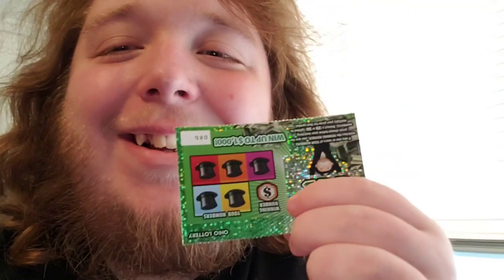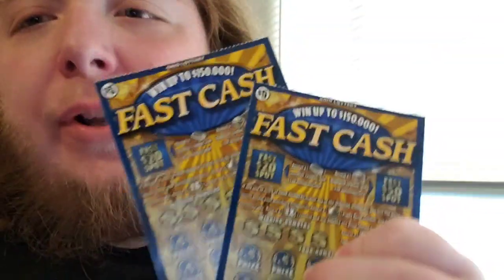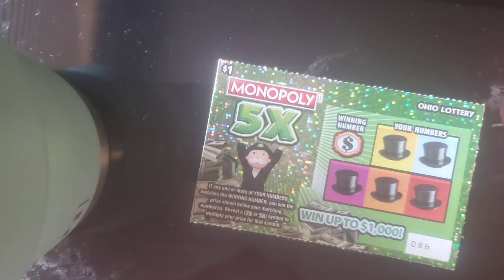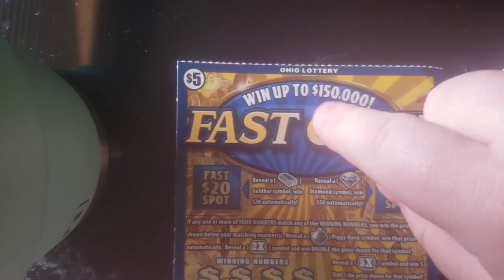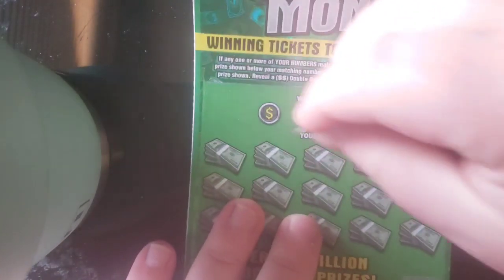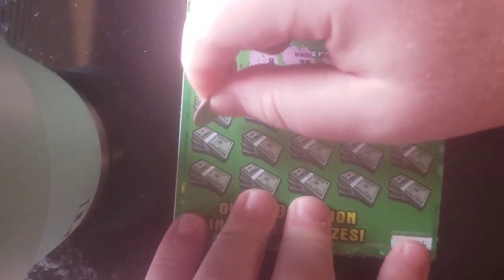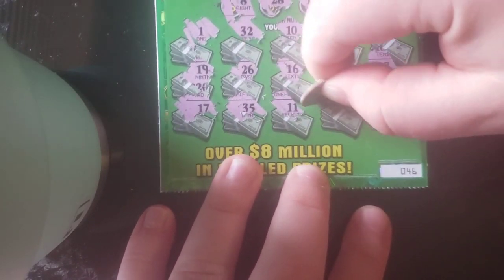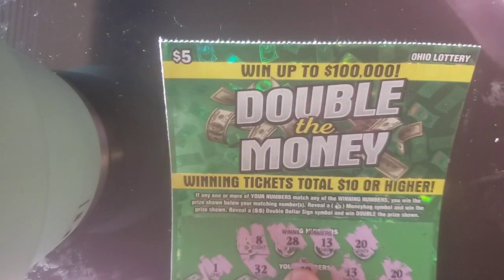**UP TO 5,000,000!** Two Double The Moneys With Two Fast Cash-Ohio Lottery Scratch Offs!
Testing My Luck With Some Ohio Scratchers, Money Tickets. Let's Hope To Win Big In Todays Scratch Offs And Uncover Some Scratch Off Secrets! Today we will Try For A Scratch Off Winner And Claim That Big Prize.

We Got Max The Money $21 Worth Of Tickets With Two Double The Money Ohio Lottery Scratch offs
We Also Have Two Of The Fast Cash Ohio Lottery Scratch offs
With One $1 Monopoly X5 Ohio Lottery scratch Off.

Also We Have 707 Subscribers As Of Today Tuesday June 30th, We Need No more For 700 Subscribers! (Yeah I Need A New Goal) please Hit That Sub Button And stay Tuned For Better Videos coming To The channel

I Hope One Day To Have 10,000 Subscribers And Doing It All One Video At A Time!

Please Enjoy All The Videos, From Pokemon, Scratch Offs, Vlogs, Minecraft Dungeons And Who Else knows From BabyMamaYT!

Also I Now Have An Instagram
Go Ahead And Follow There Too!

Also Does Descriptions Help?
My Name Is Tyler Driver, From Canton Ohio. I Always Wanted To Make youtube Videos, Im Hoping One Day This Can Blow Up And Support Myself And My Current GF Bree. Been Doing Youtube Now since June 26th 2019! Almost One Year Of Today. if you're Reading This In The Future Enjoy All The videos I Made From This Point on. I Made This Description In June 11th 2020 From my Small Apartment On 17th or 19th street in canton. I Love My Ducky, Mr Ducky And Currently Struggling To Afford My videos for you Guys! But Need To Make Videos Every Two Days To Hopefully Gaim An Audience.

PokemonTCG Full Of Cheese, But Also PokemonTCG Online Is A Game with Code Cards And Had No PokemonTCG Tutorial Worth Searching